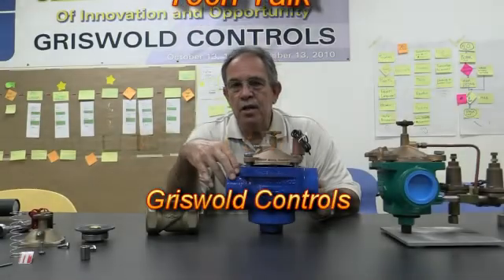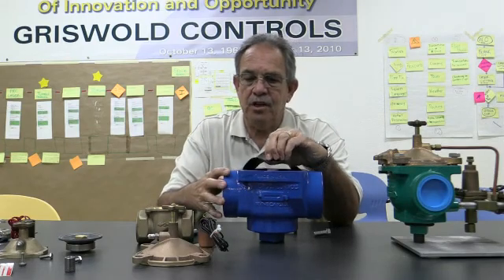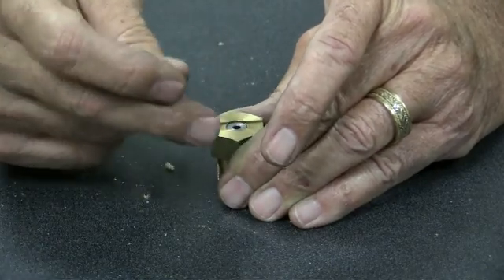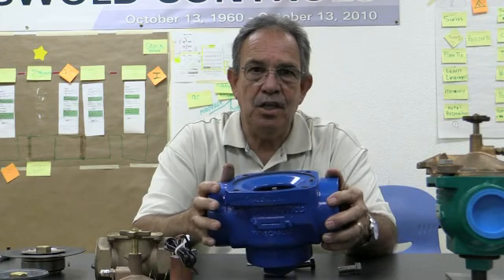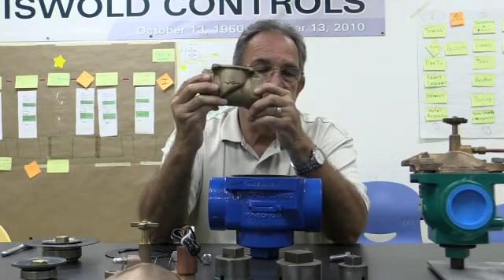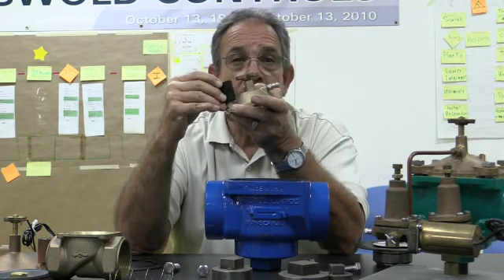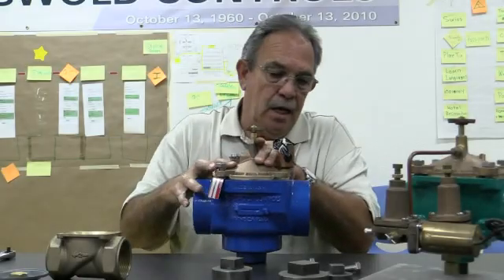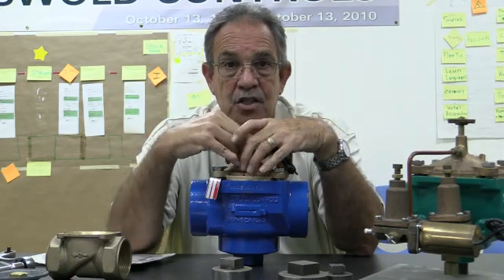Green Industry News Presents Griswold Valves Repair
Greg "Rocky" Marciano talks with Green Industry News about the Griswold Control Valve line.